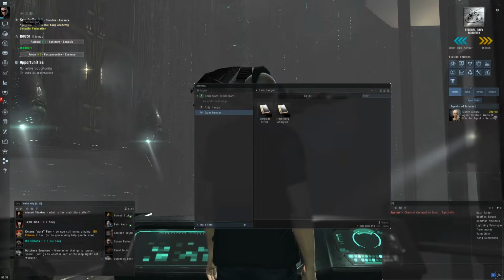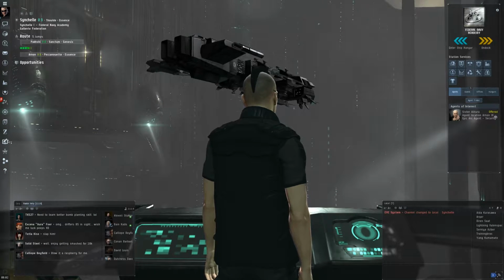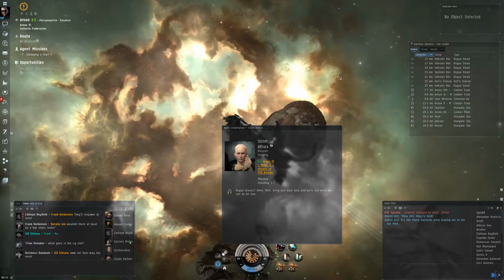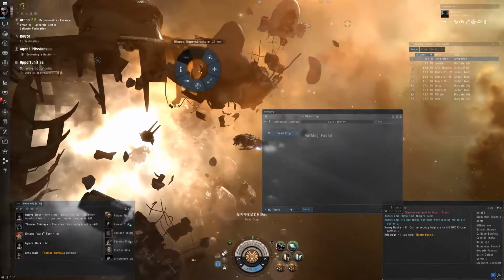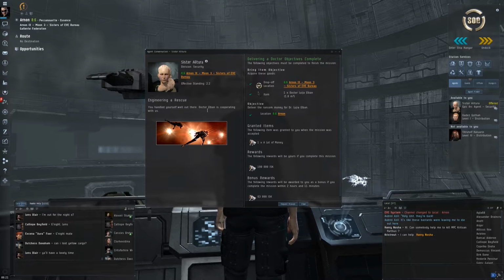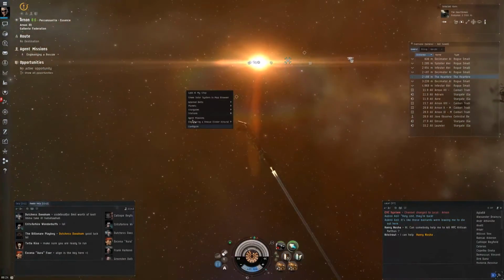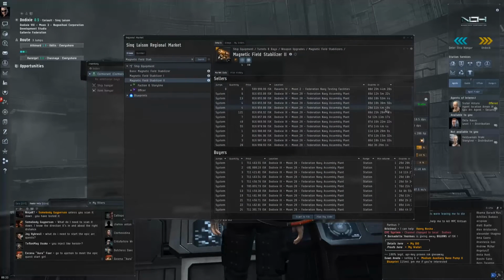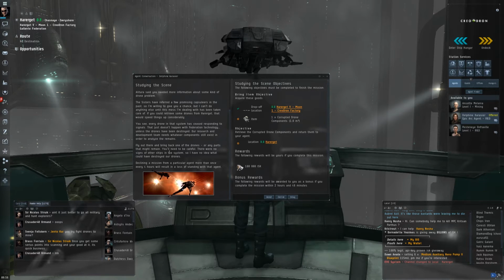Eve Online - 10 Carebears Guide to the Galaxy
In this video series I'll go through everything a new player in Eve Online should consider doing. If you start playing using the link above and start subscribing to Eve Online you can send me a message here on youtube containing the name of your character and I might have a reward for you.